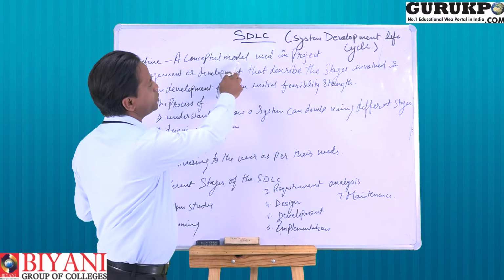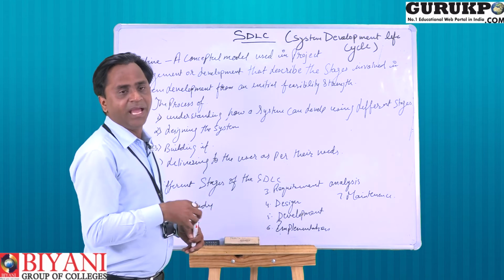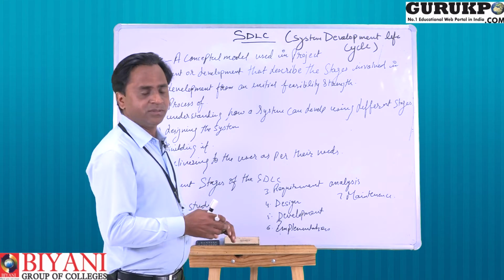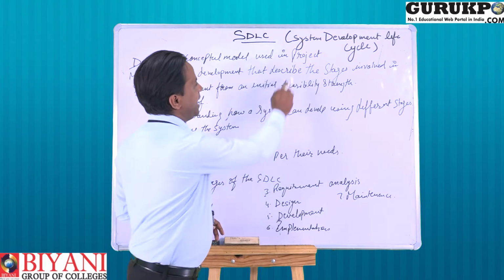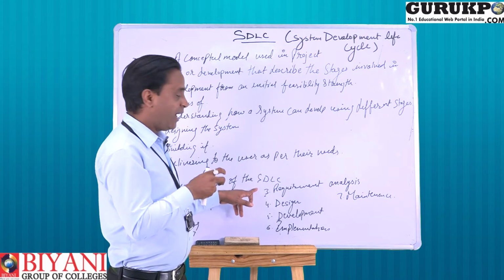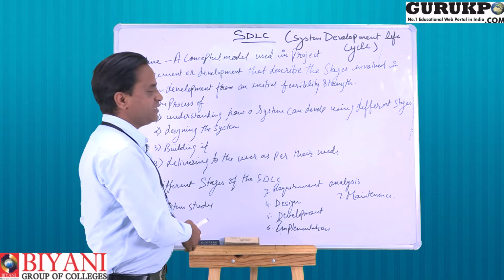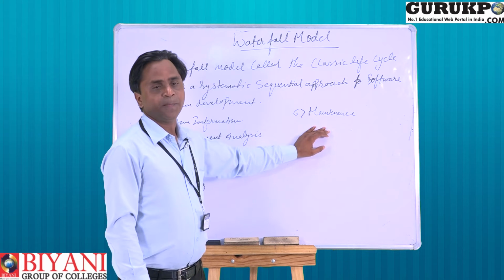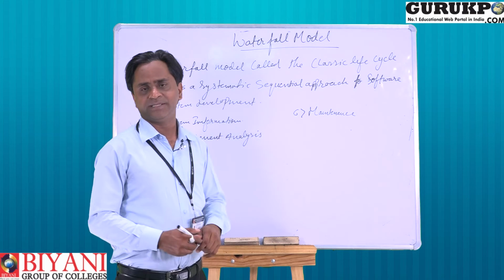What is SDLC? || BCA, MCA || Software Engineering || by Kamlesh Kumar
This video explains what is System Development Life Cycle (SDLC) and how does it work. It is used to prepare projects, i.e. various languages.

To begin with, Assistant Professor Kamlesh Kumar explains the definition of SDLC and follows with the process of SDLC. This video also explains the different stages of SDLC.

Further, you will also learn about the Waterfall Model in SDLC which is also called the classic life cycle.

Keep watching this video till the end and understand how a SDLC model works.